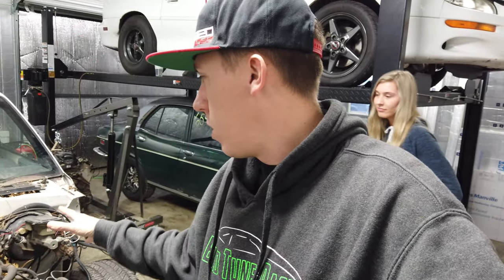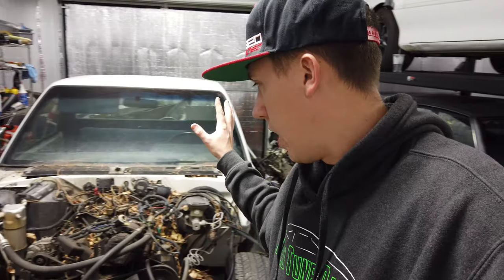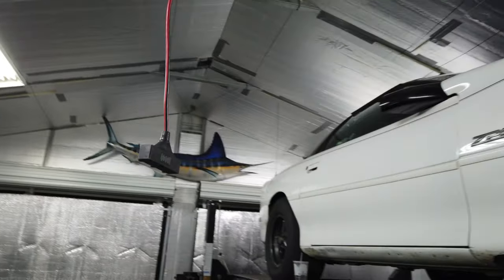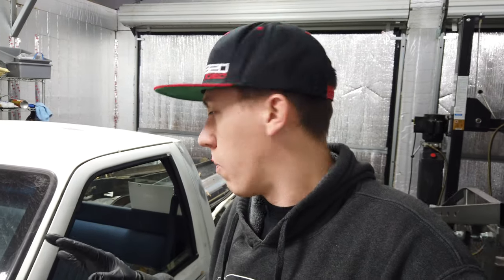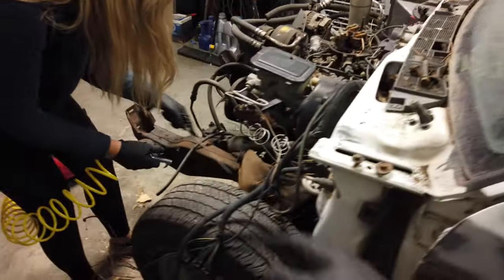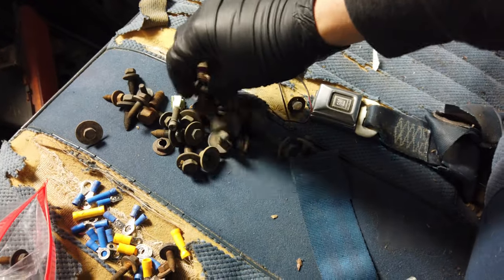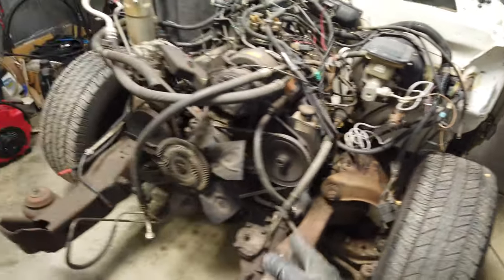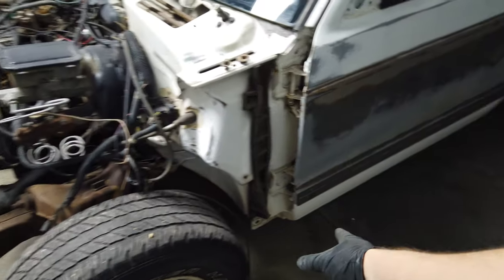Cleaning Out The $350 S-10 Burnout Truck! What Did We Find... Getting Ready to LS Swap It!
We go through all the stuff that is left in this $350 S-10 we bought to build a Burnout Truck to compete in events like Cleetus and Cars and LS Fest burnout competitions. We will be swapping in a 4.8 LS and going full send with zoomies and methanol! This is a 86 S-10 and they seem pretty easy to LS Swap so we are going to find out! Parts are already starting to show up! April is excited to try and do a huge burnout in this truck!